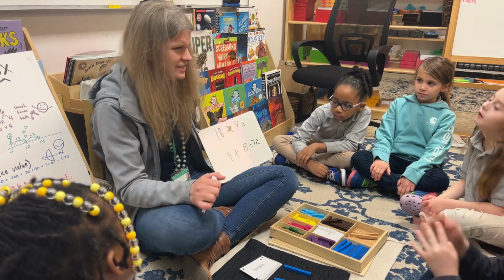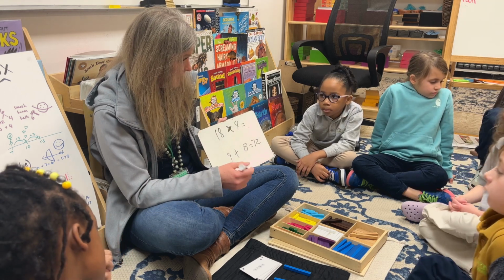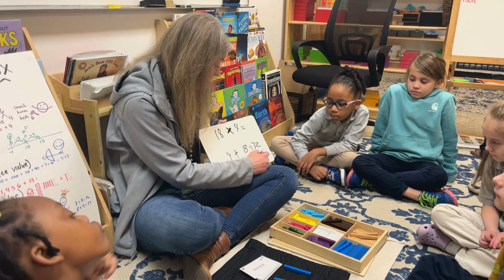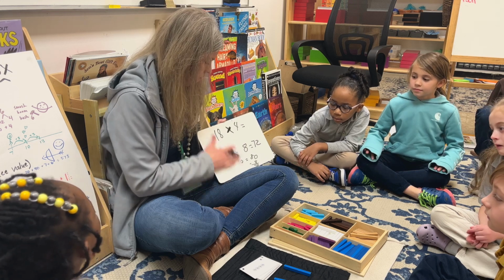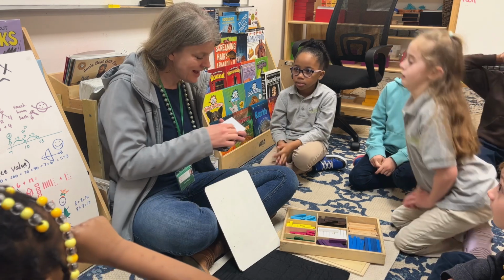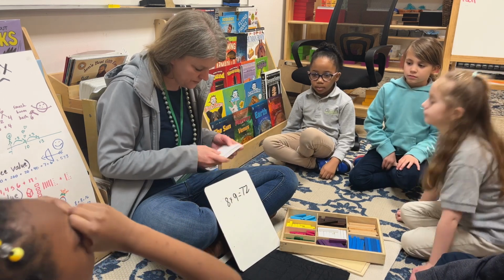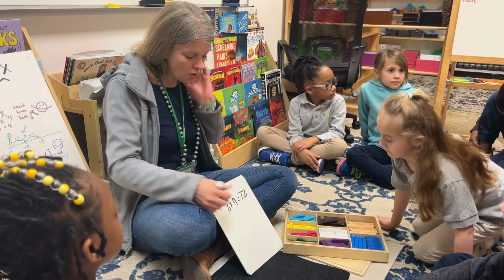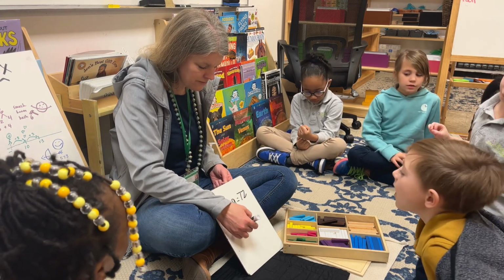Halving & Doubling Multiplication Strategy Building Powerful Number Sense Part 2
Hey Friends. In this video I show a fun number talks lesson that helps build a solid conceptual understanding of the relationships between numbers. Students practice using the strategy of halving & doubling. This will help them not only to develop a stronger number sense, but also to prepare for  powerful fluency in multiplication.

I am passionate about helping students develop their mathematical minds to understand the relationships between numbers (how numbers fit together). Once they internalize the patterns with small numbers, they can transfer it to huge numbers.

These are first and second graders in my number talks. They're getting it and feeling extremely powerful. My students have absorbed my passion and they truly can't get enough math "games." Math is not just something you either you are good at or not; It is "figure-out-able."

I want to grow the community of people who are passionate about developing our mathematical minds.